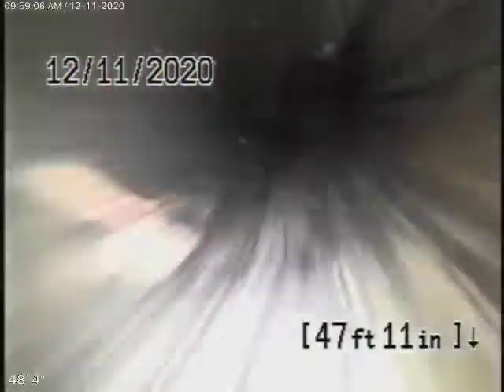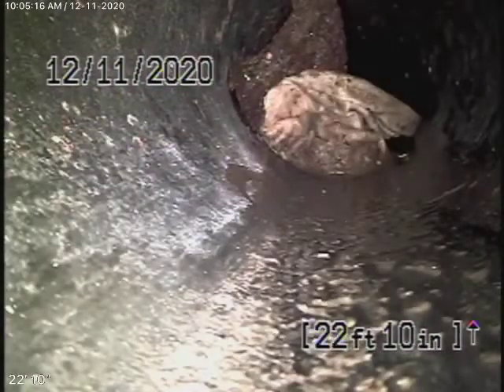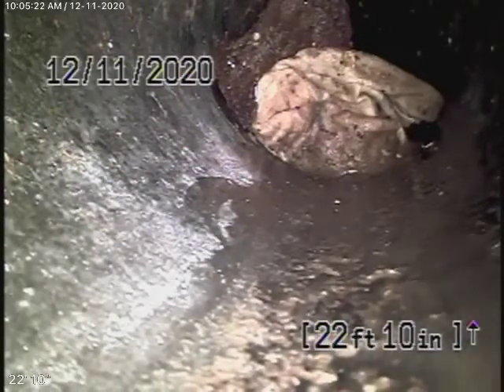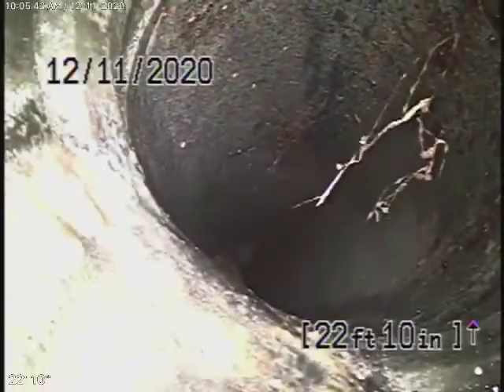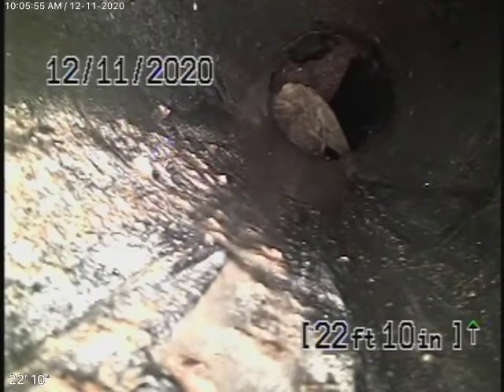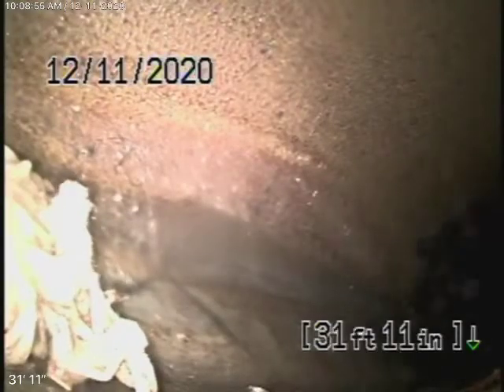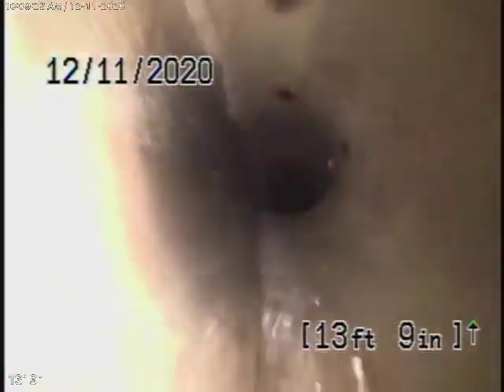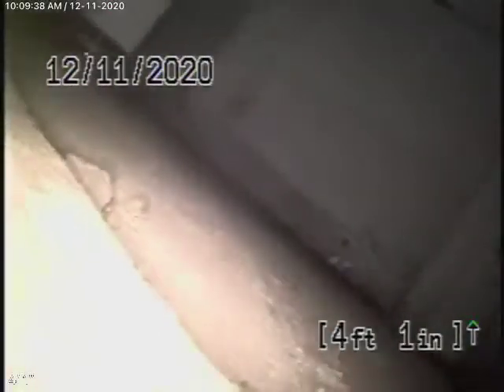1819 Alder Dr